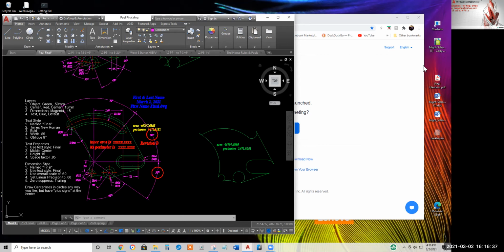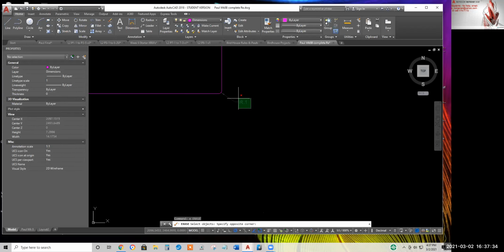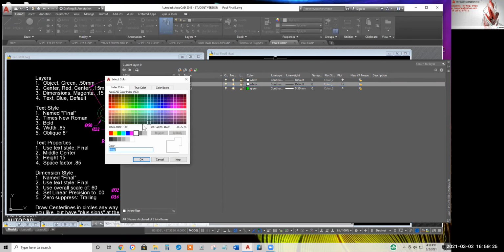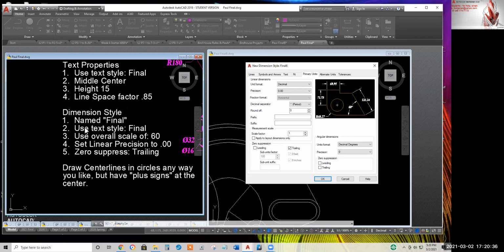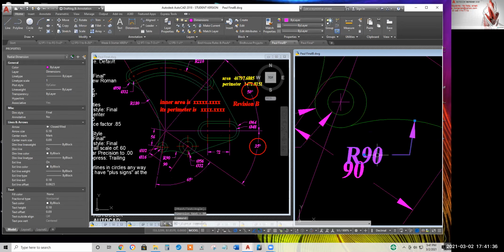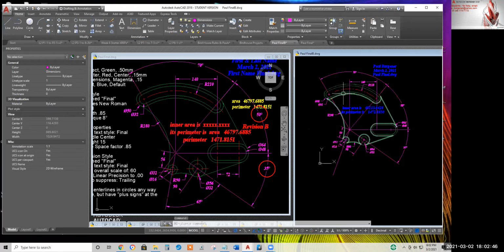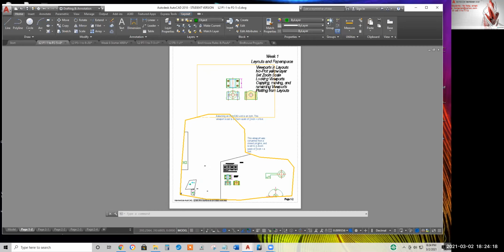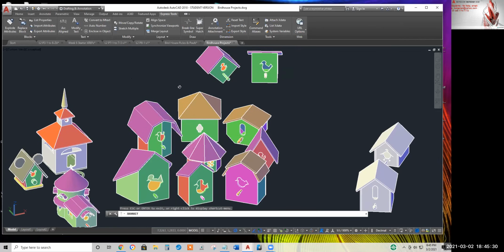Wk 9 Final, Mar 2 2021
Wk 9 Final, Mar 2 2021 Finished the Final exercise.  Went on to show the class the pages of lessons they'll do if they continue into the Intermediate class in the spring.